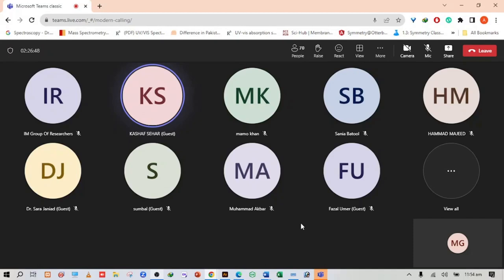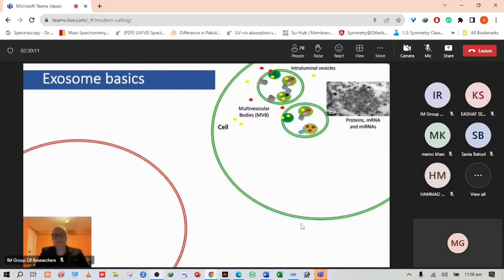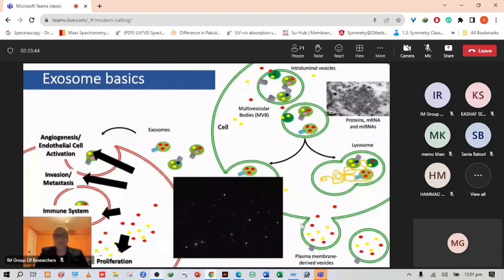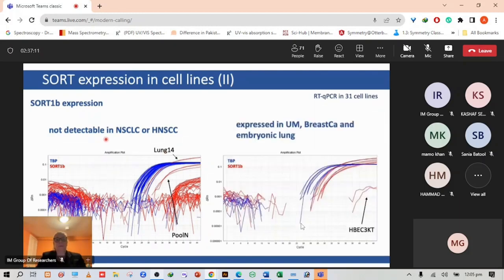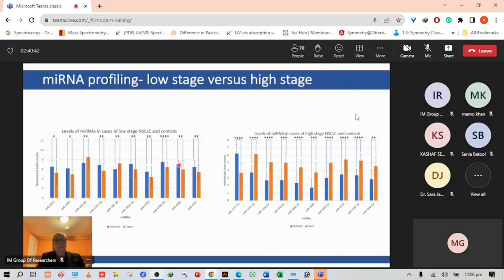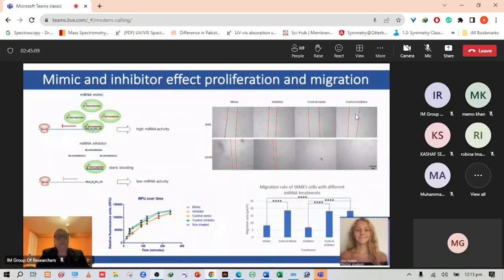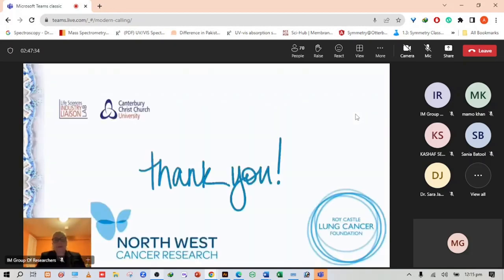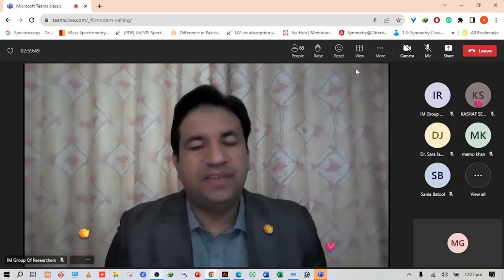Lecture by Dr. Cornelia Wilson | IM GROUP OF RESEARCHERS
/ imgroupofre.  .